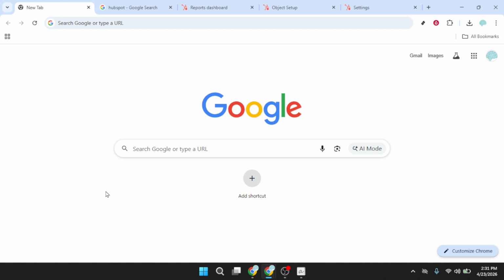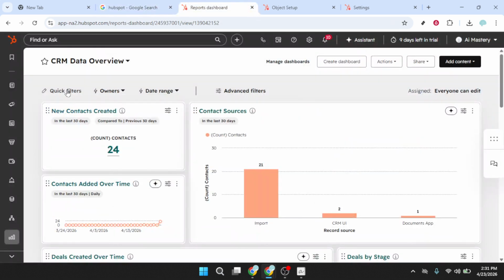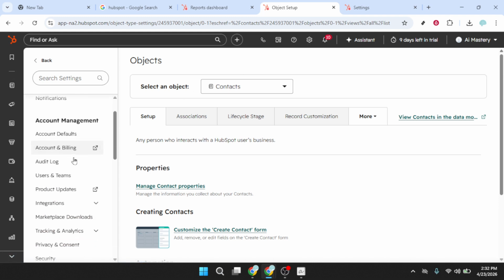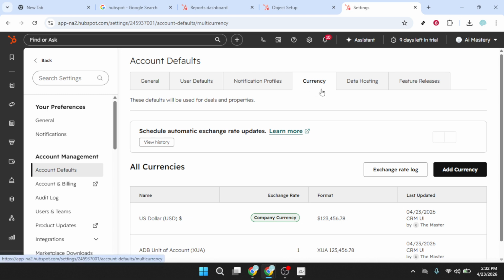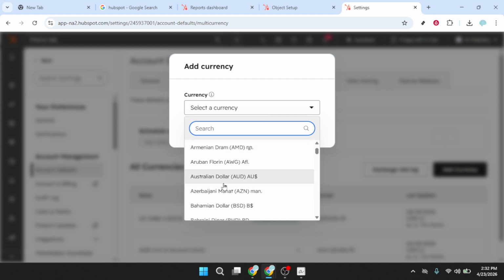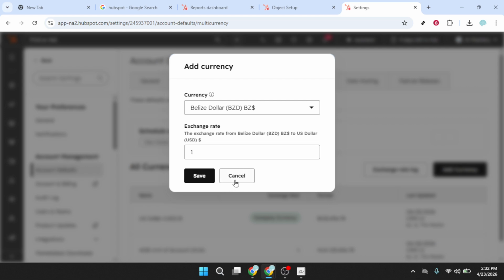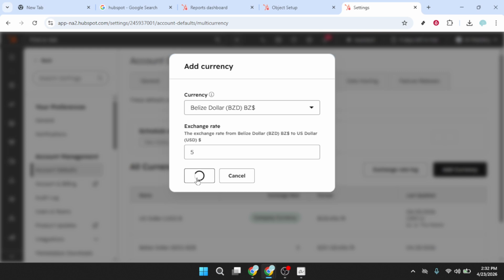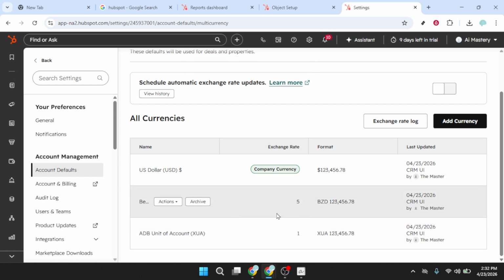How to Add Currency and Exchange Rate in HubSpot (Updated 2026)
In this video, we discuss how to add currency and exchange rates in HubSpot to accurately project global sales revenue across international deal pipelines. Running an effective multi currency setup relies on brilliant financial reporting tools. Dive into this HubSpot tutorial for global sales pipeline configuration UI.

00:00 Intro
00:25 Navigating to HubSpot
00:42 Accessing Settings
00:51 Navigating to Account Defaults
01:04 Selecting the Currency Tab
01:14 Clicking Add Currency
01:26 Choosing a Currency
01:43 Entering Exchange Rate
02:14 Saving and Reviewing
02:31 Troubleshooting and Tips
02:45 Outro